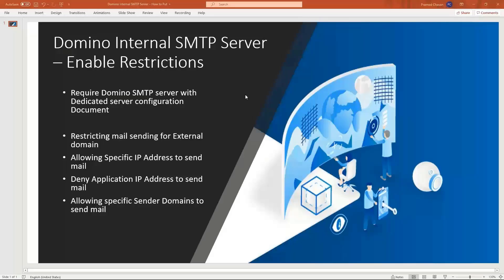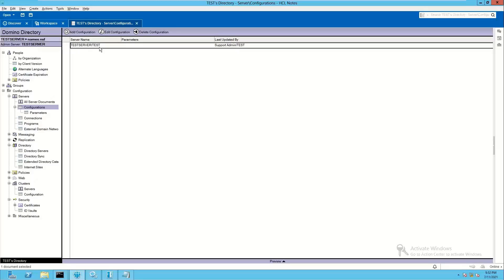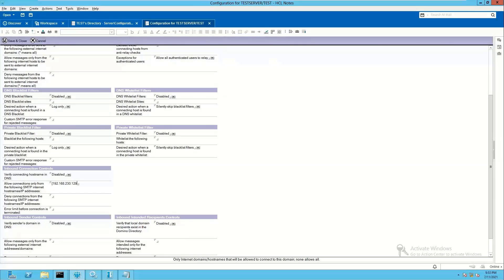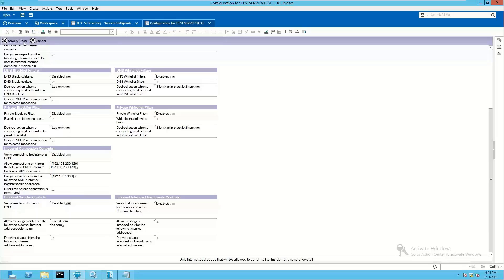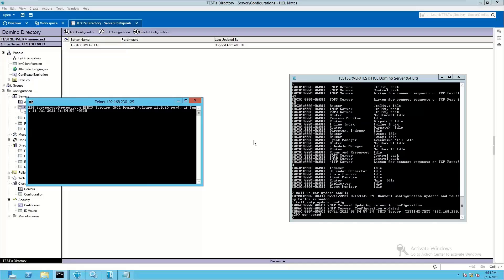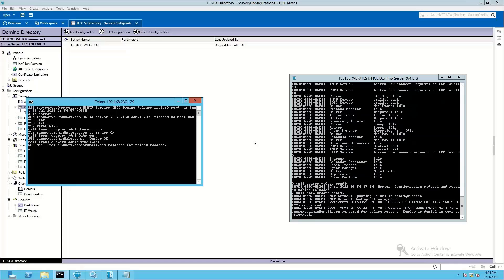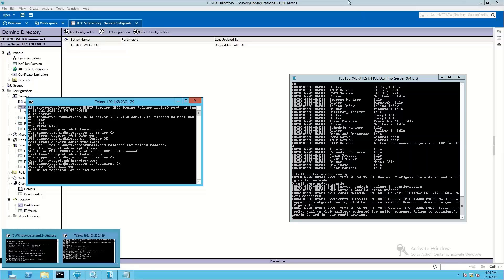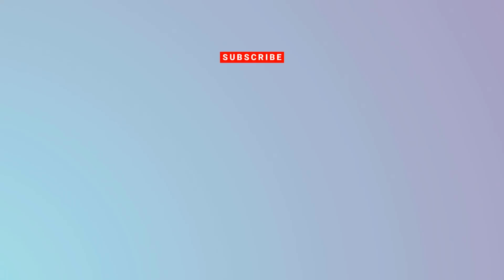HCL Domino - Internal SMTP Server: Enable Restrictions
This video demonstrates how to enable restrictions on Domino internal SMTP server, for external domain mails, application based IP address, allow and deny, restricting sender domains for sending mail to Domino SMTP server.